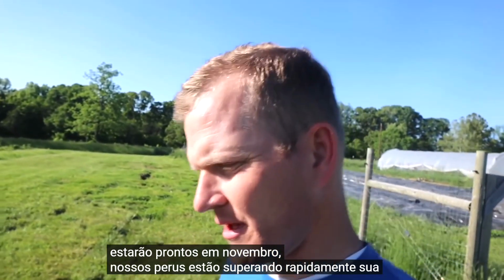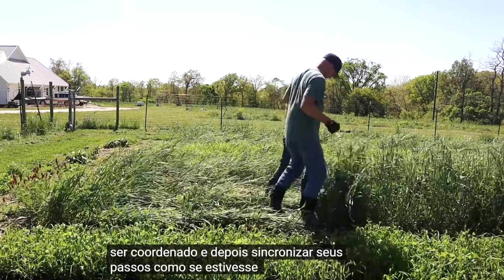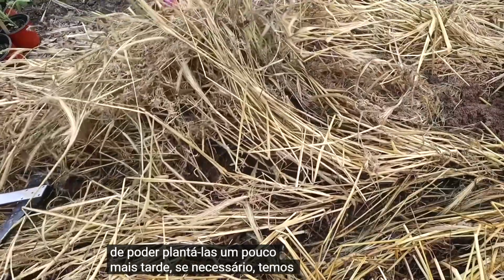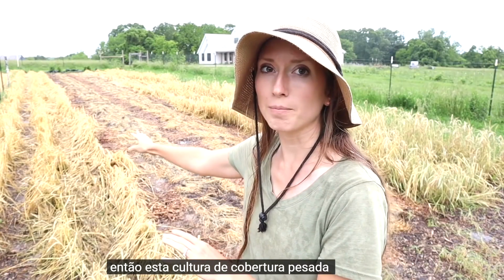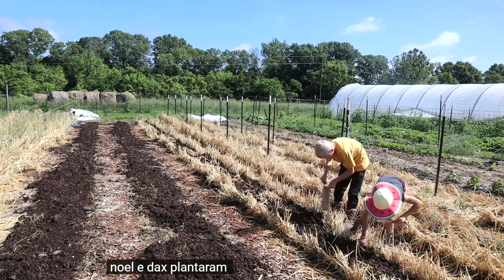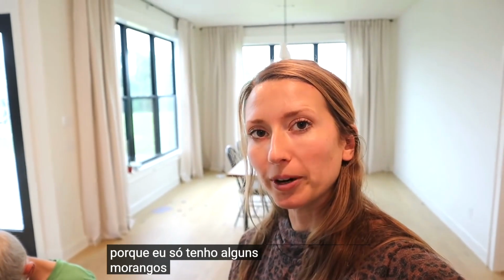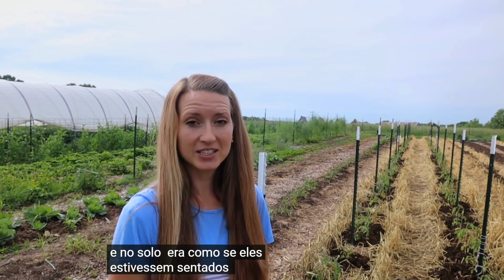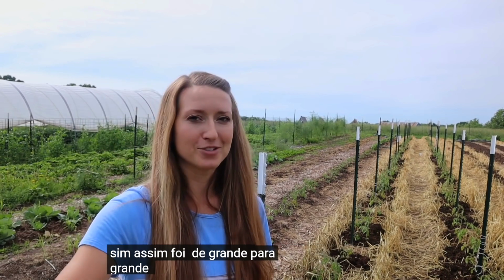a realidade da busca da autossuficiencia alimentar e nutricional - part 1